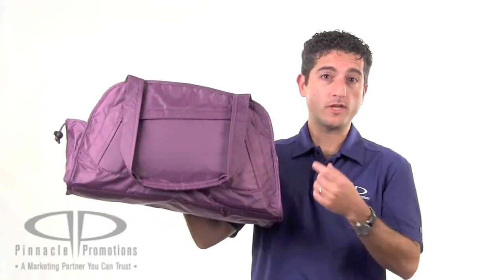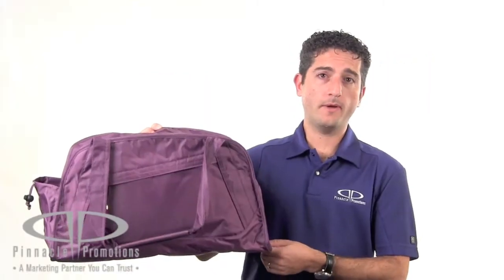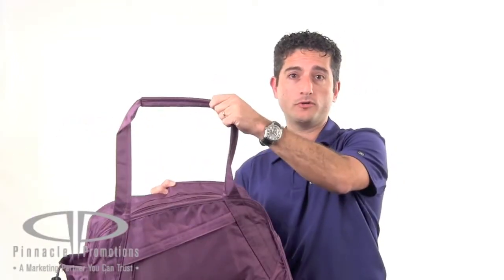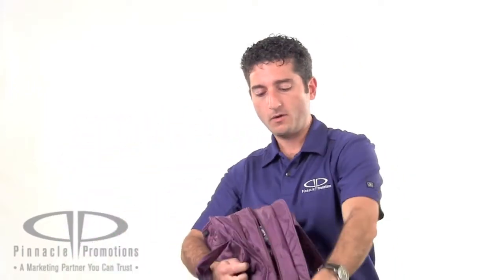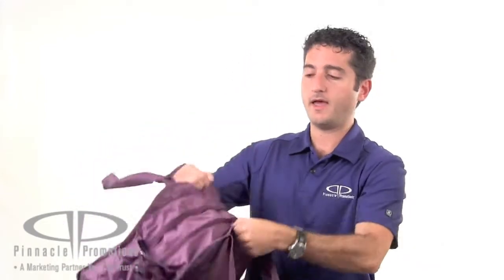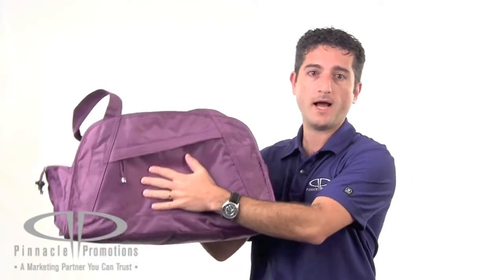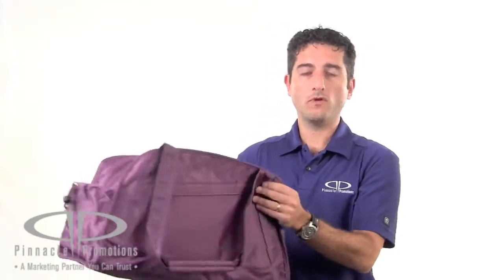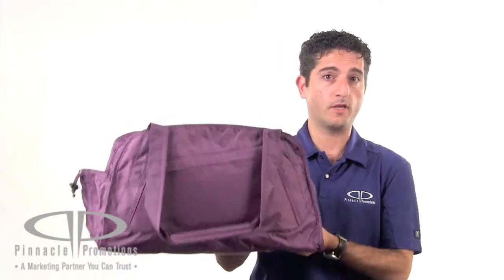Athena Sport Duffel Bag Video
Athena Sport Duffel Bag by Pinnacle Promotions
This custom duffel bag is 20" x 12" x 7.5" with 29" shoulder straps.  It comes in black and purple.  It features two large zippered main compartments, a front zippered pocket and a side water bottle pocket with a cinch closure.  Your logo can be screen printed or embroidered on the front pocket.  Inside there is a zippered accessory pocket and a deep pink lining.  This make the perfect gym bag.  Use it to promote a health and wellness initiative.  A gym or yoga studio could use it to market themselves and maybe include one with a new membership.